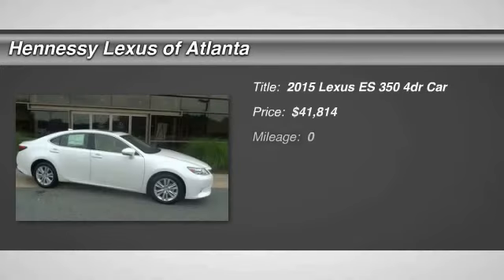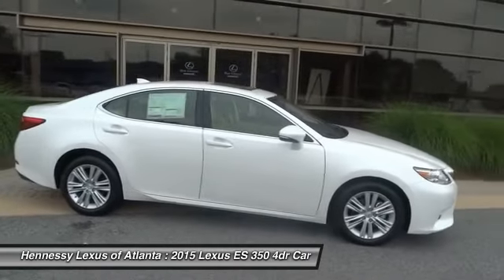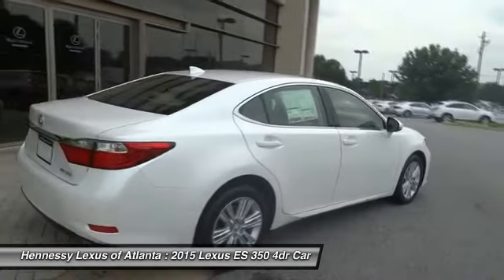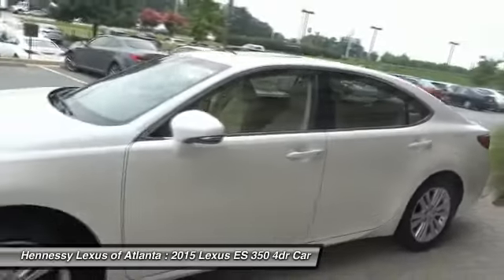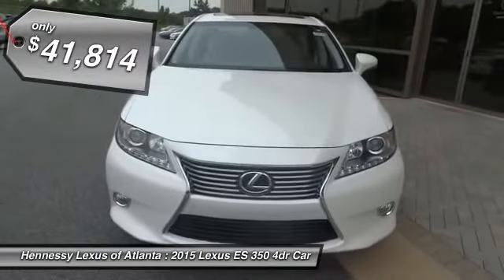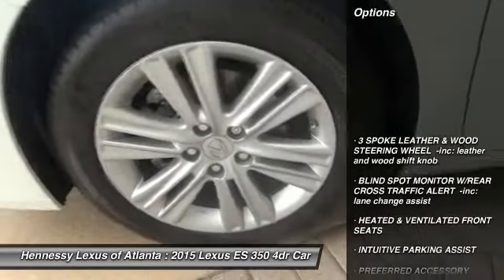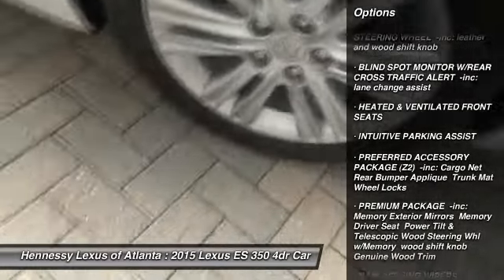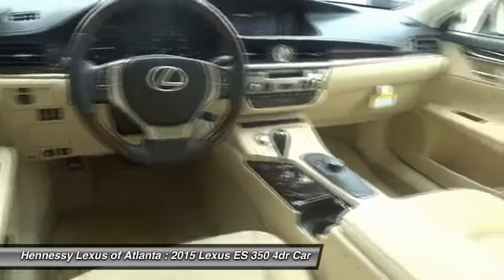2015 LEXUS ES 350 Atlanta, GA 2152740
2015 LEXUS ES 350 Atlanta, GA
Stock# 2152740

Don't miss this 2015 Lexus ES 350. It's equipped with Automatic transmission and features a Starfire Pearl exterior. With 0 miles, you'll want to take this car home. Make a great choice today.